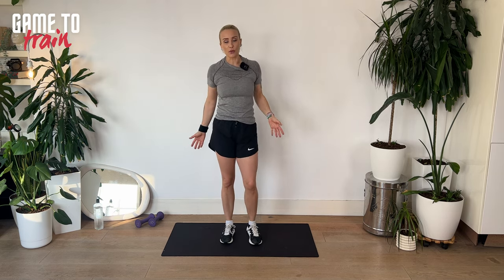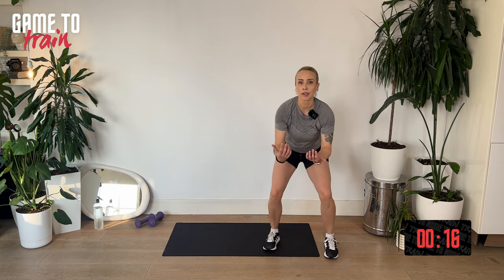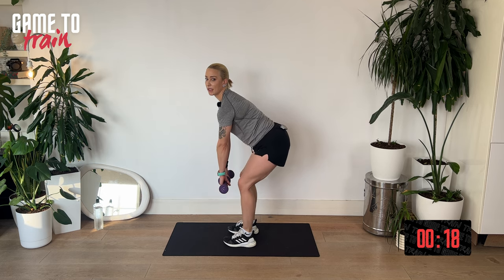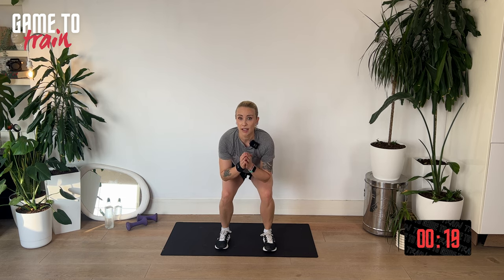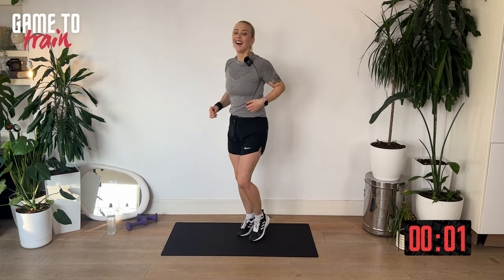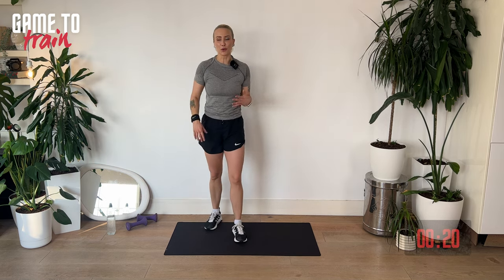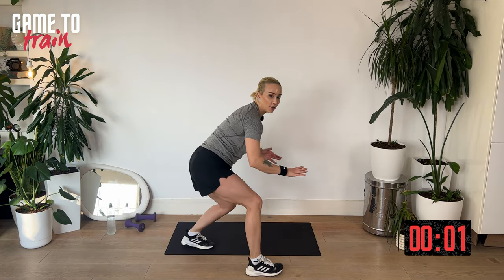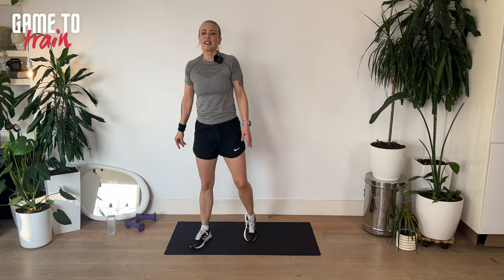Starfield Workout - 1 || 20 Min Light Weight Workout || Game to Train 2.0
Welcome to Game to Train 2.0 - - - NEW WORKOUTS EVERY WEEK!
The only fully character focused video game themed workout out there.
I will make you feel as awesome as your fave characters and that is a promise!

We are back with more fun fitness plans. From full programmes to new specific game based workouts.
GTT is back with a vengeance and ready to you help you have fun getting fit.

To be healthy and fit all you have to do is be consistent, fitness trainers make it seem so complicated but its not. Whether you do this programme or simply go for walks everyday, you will feel better and be fitter. I wanted to design something fun that doesn't feel like any other programme out there.
Not to make it complicated, but to make it as fun as possible so you stick to it and get fit !